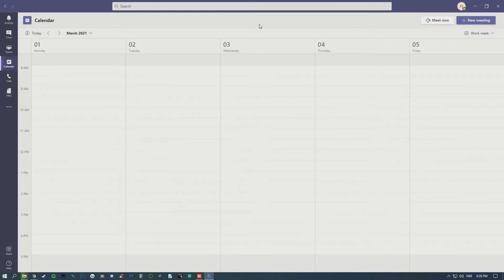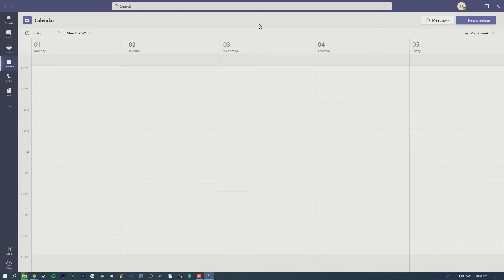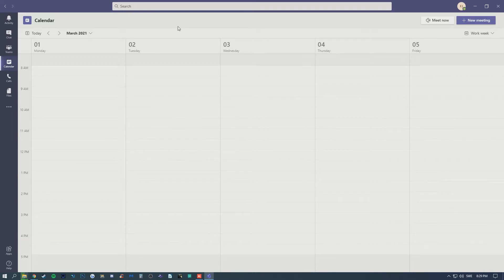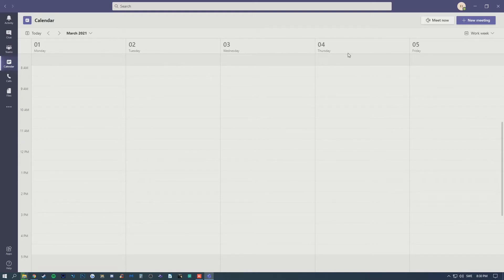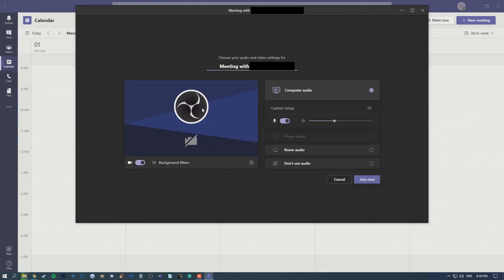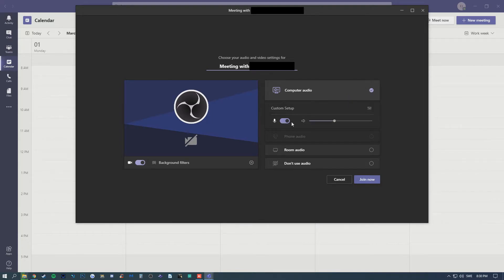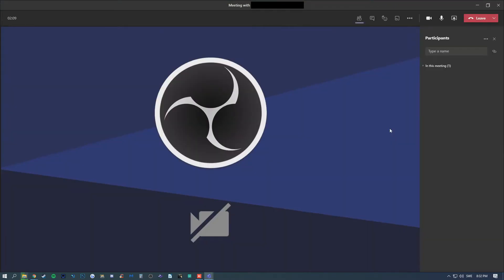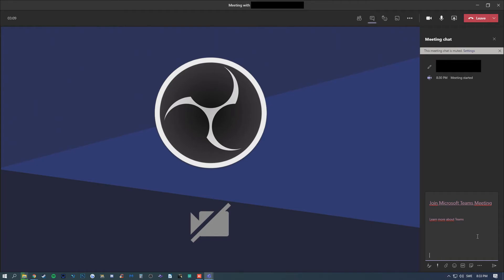MICROSOFT TEAMS - HOW TO START A QUICK, EASY PRIVATE MEETING [2025]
In this video I go over how to start/host a quick private meeting in Microsoft Teams.